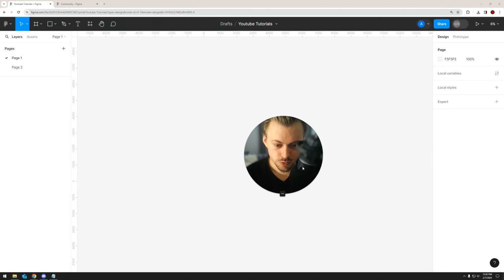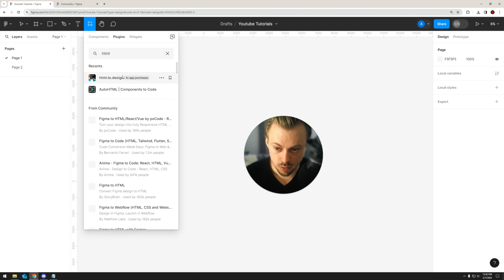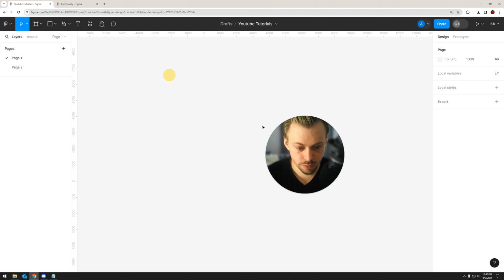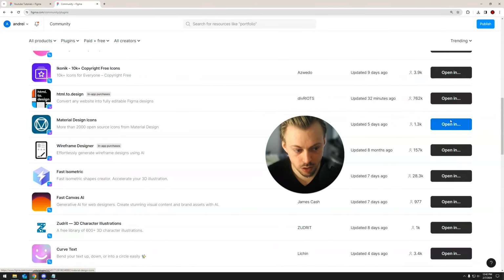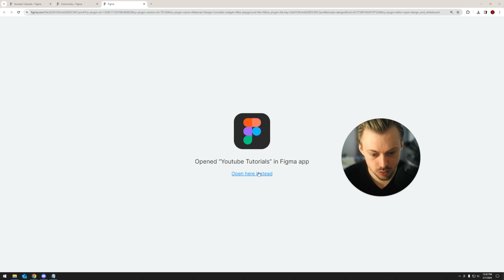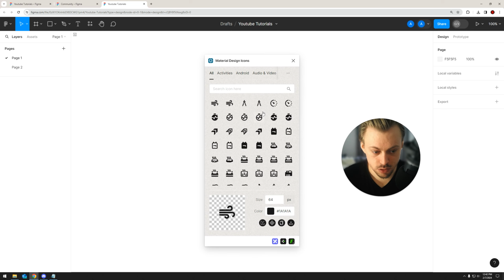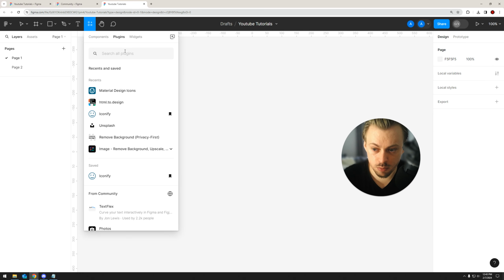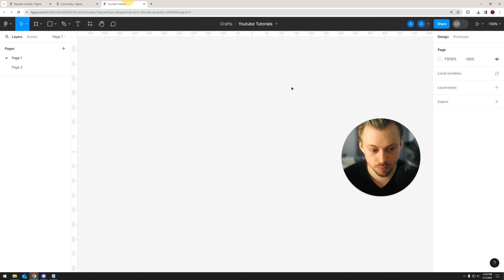How to View Plugins in Figma